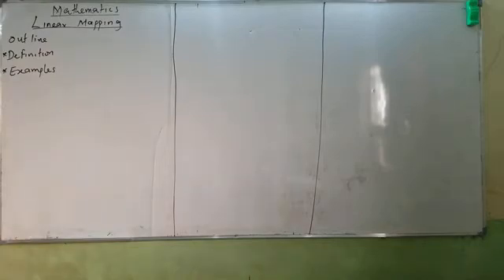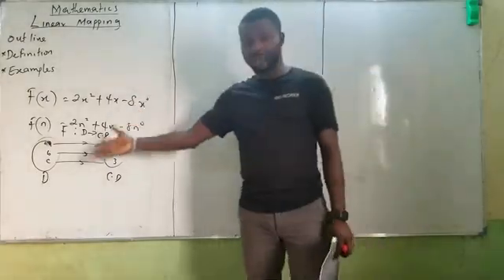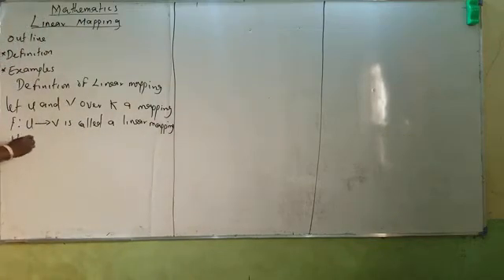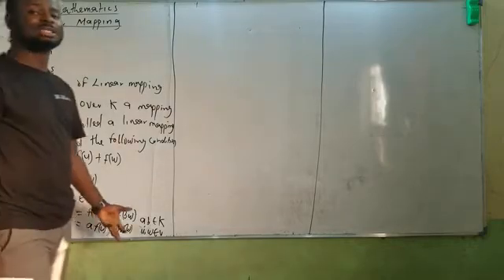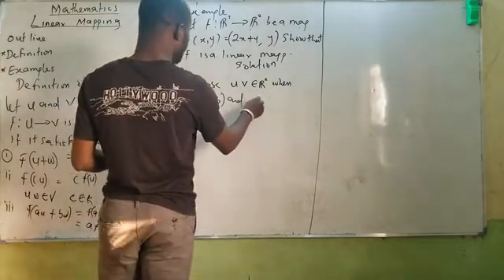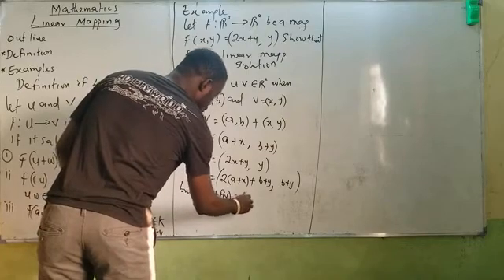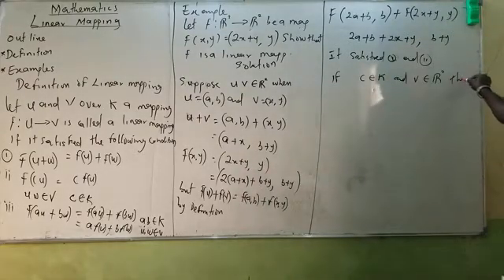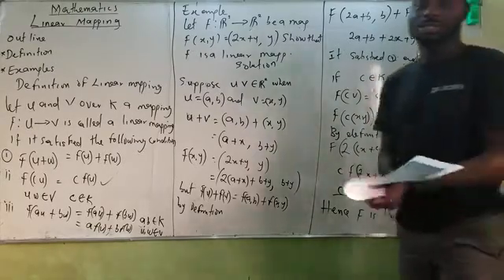Linear mapping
From this video you will understand definition of mapping and examples using the three conditions